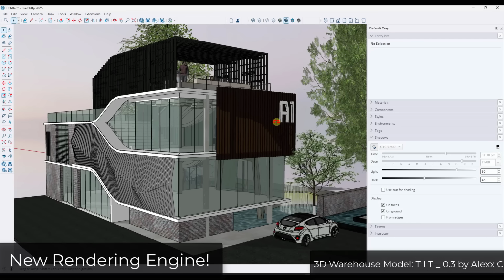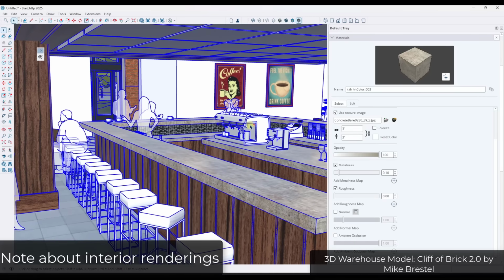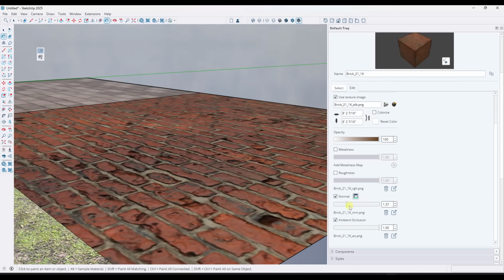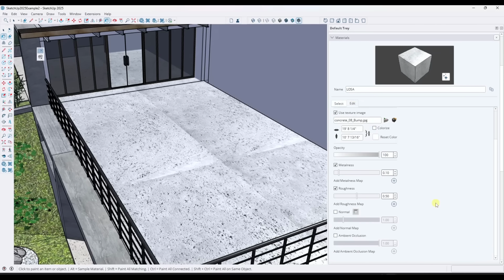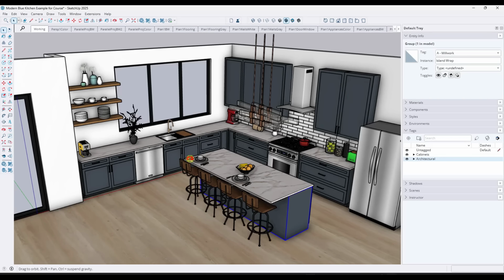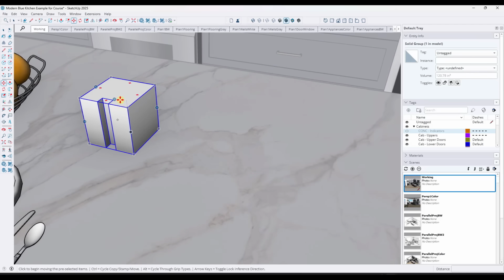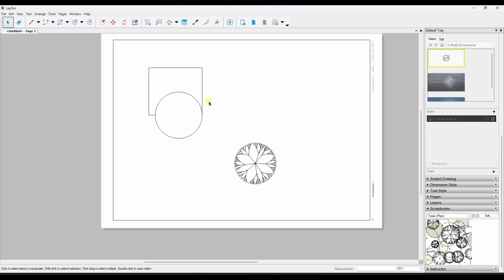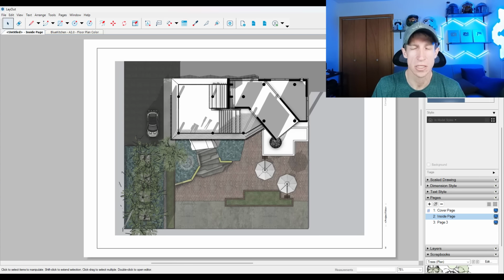SketchUp 2025 - The BIGGEST Update in Years?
SketchUp 2025 Release Notes

TIMESTAMPS
0:00 - Introduction
0:11 - New Rendering Engine
0:48 - Environments
2:19 - Importing Custom Environments
3:11 - Interior Rendering?
4:24 - PBR Materials and Maps
5:49 - PBR Material Settings
7:01 - Material Libraries
8:15 - Purge Unused Reminders
9:05 - AI Seamless textures and AI PBR Maps
10:27 - Extension Migrator!
12:07 - Apply tags to multiple scenes
13:32 - Rotation Tool Improvements
14:00 - Arc tool improvement
14:54 - Snaps improvement
15:37 - Text Dynamic Data Updating
16:24 - Layout Improvements
17:12 - Rendered Viewports in Layout
17:32 - Layout Move Tool Upgrade
18:03 - Layout Rotate Tool Upgrade
18:30 - Layout Scale Tool Upgrade
19:30 - Layout Zoom Window Function
19:49 - Layout Export from Pages List
20:05 - My Thoughts on this Release